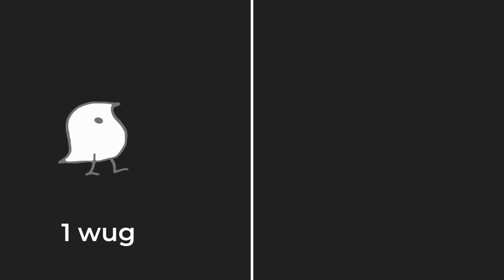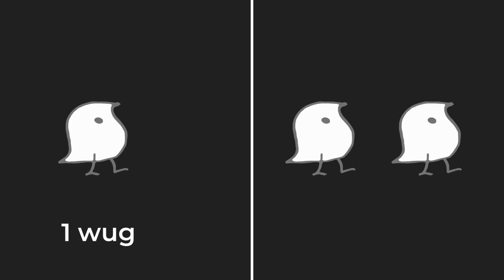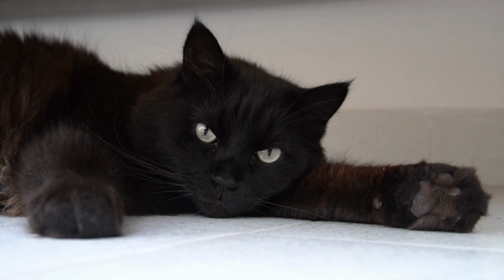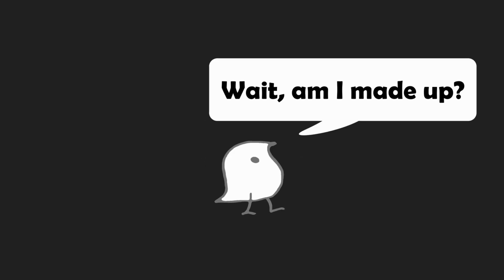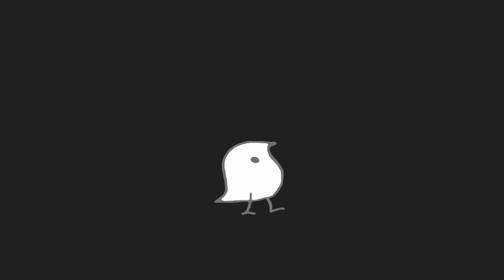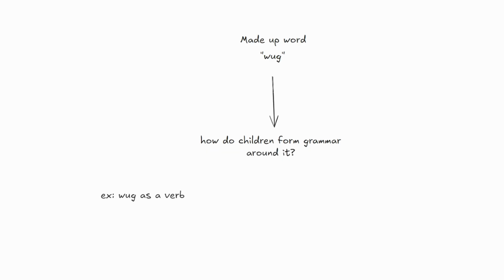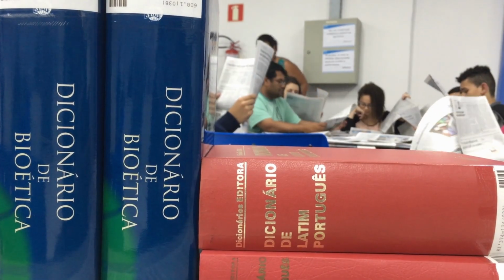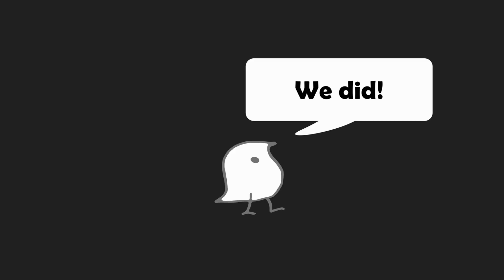The Tiny Creature That Changed Linguistics Forever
How one tiny creature changes our understanding of language.